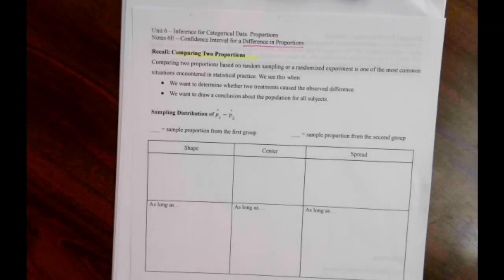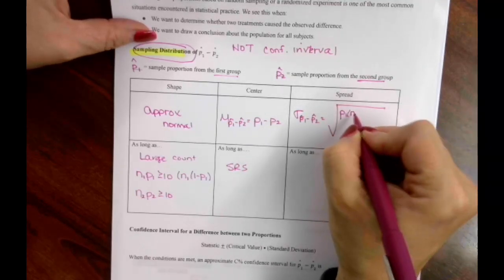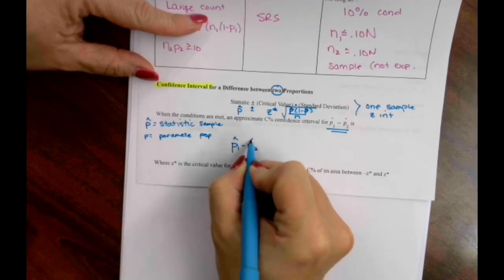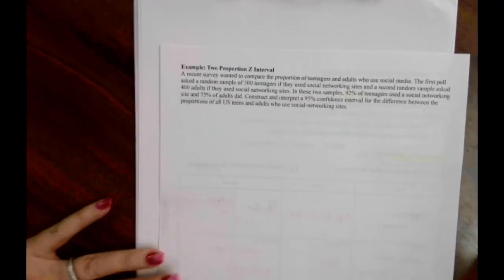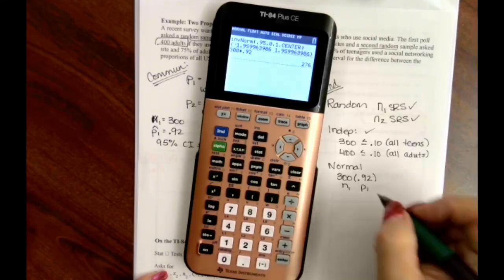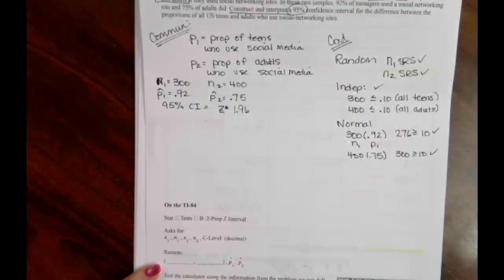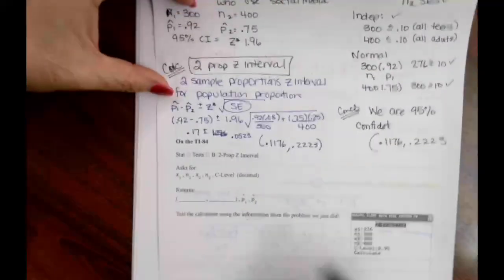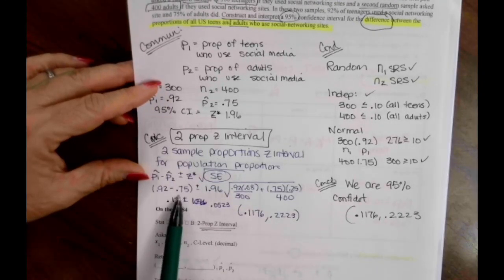Video 6E Day 2 Conf Interval for a Difference in 2 Sample Proportions